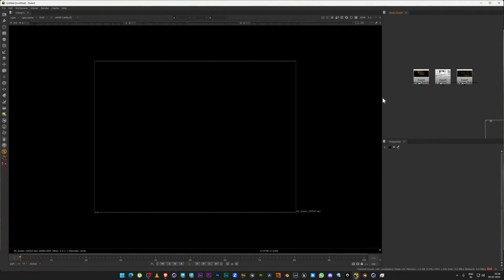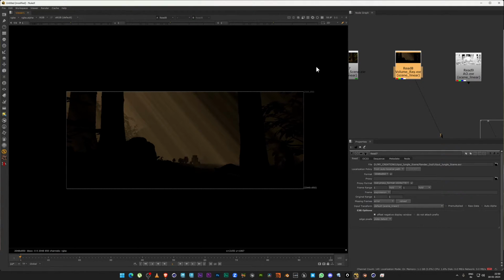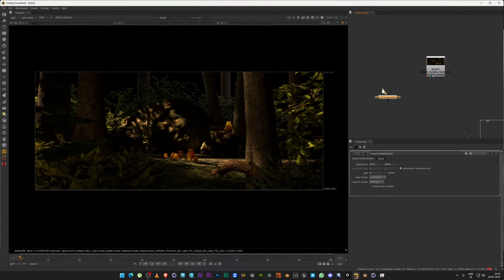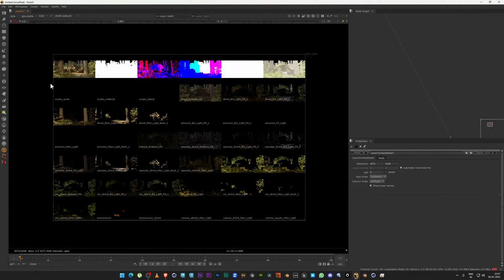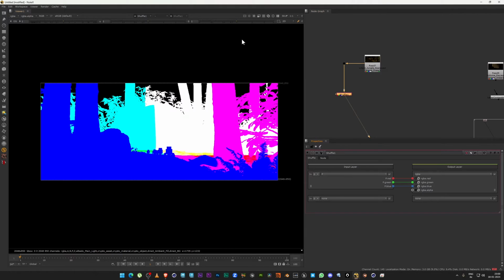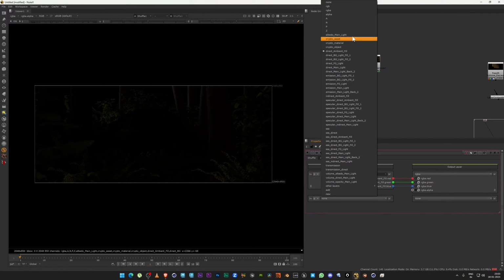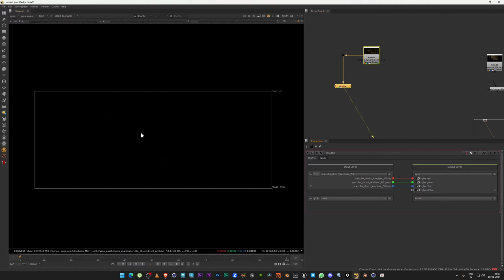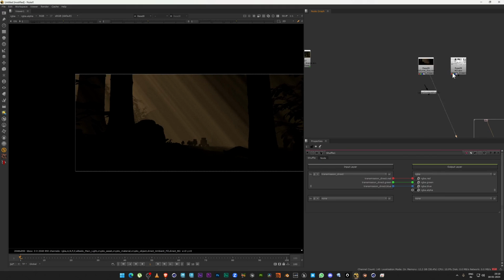SETUP YOUR CG SHOT AOV PASSES | WORKFLOW OF RENDERING AND COMPING IN NUKE